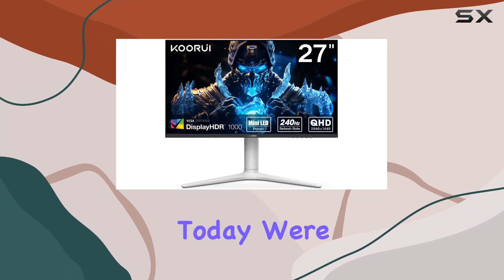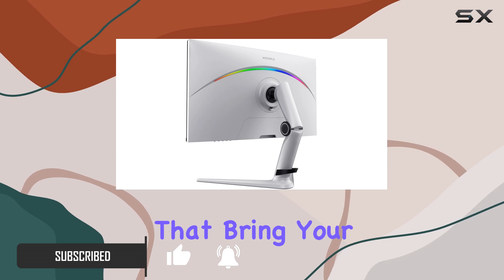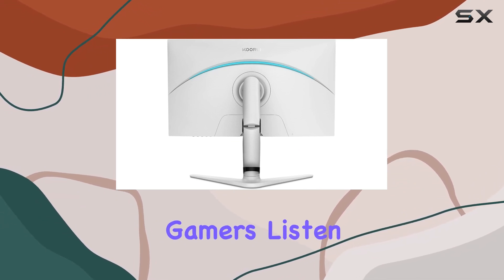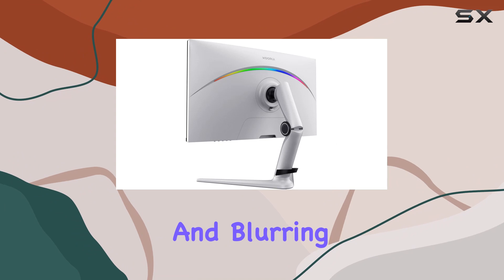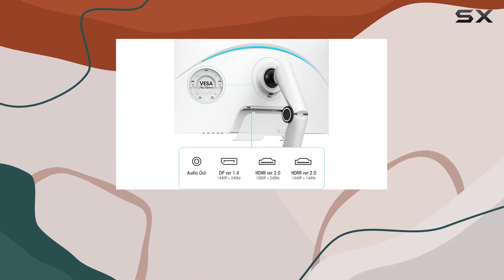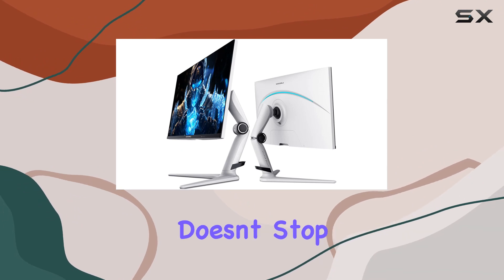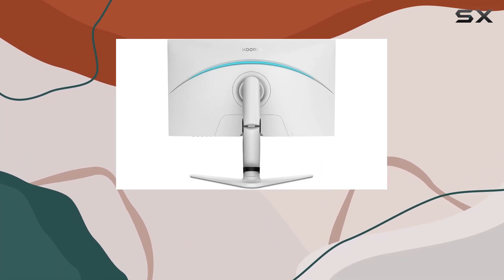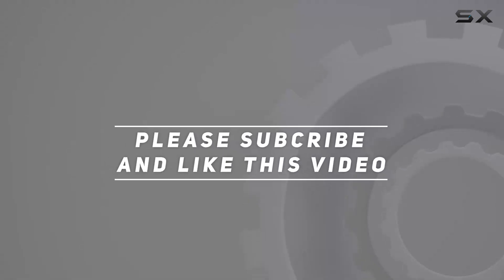KOORUI GN10 27” Gaming Monitor Review: Immersive Gaming Experience with HDR1000 and 240Hz Refresh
0:00 Intro
0:06 Review

Things that we mentioned in this video:
KOORUI GN10 27” Gaming : B0CKPKKLC1